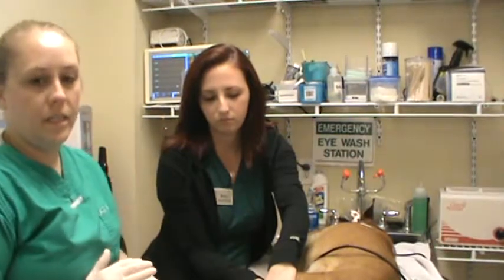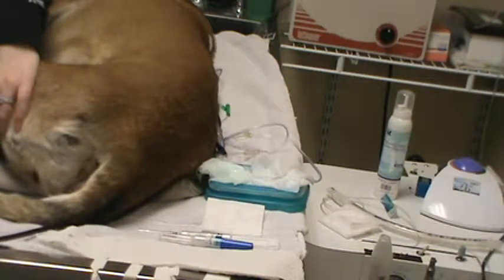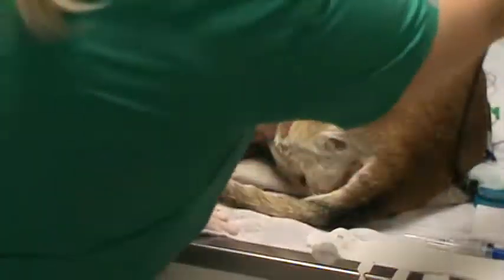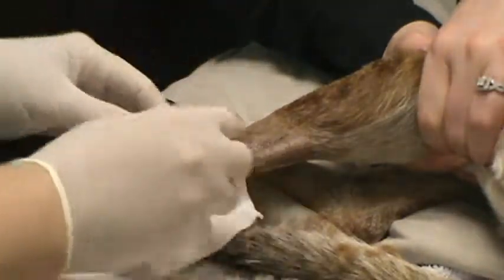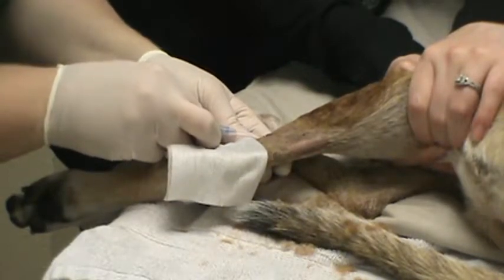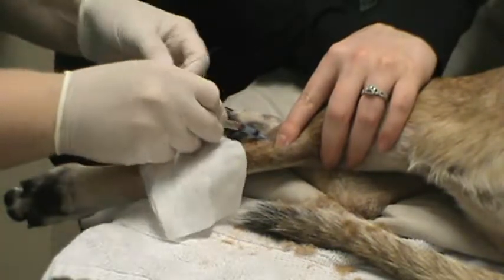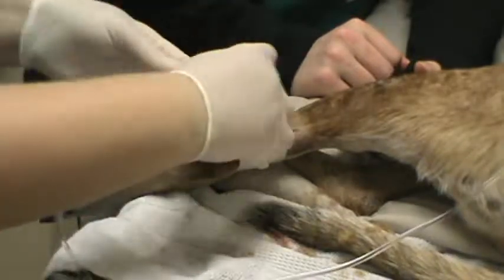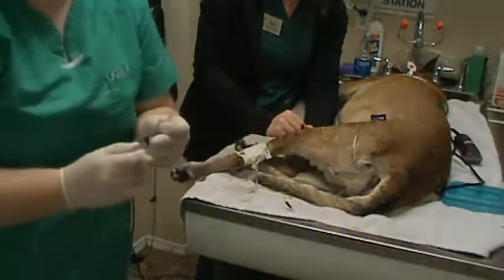VETT 220 Task 44- IVC placement in a Lateral Saphenous Vein on a Canine Patient